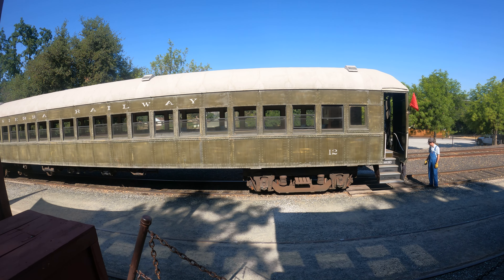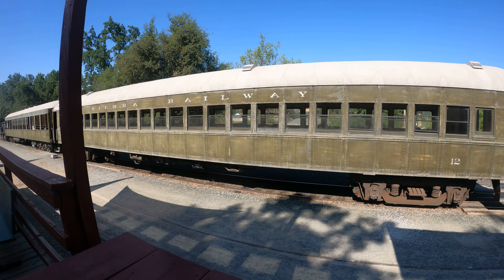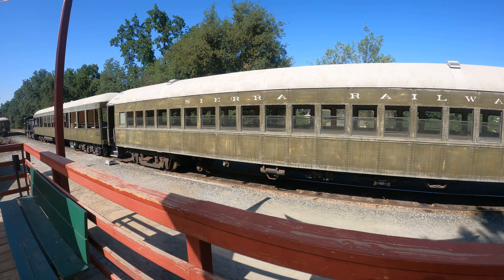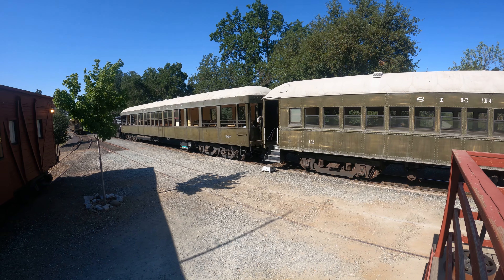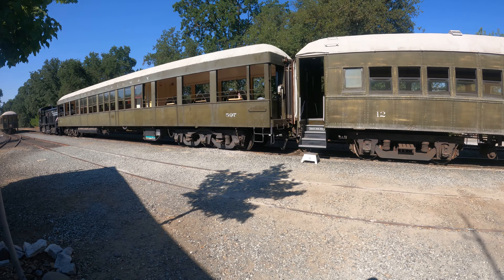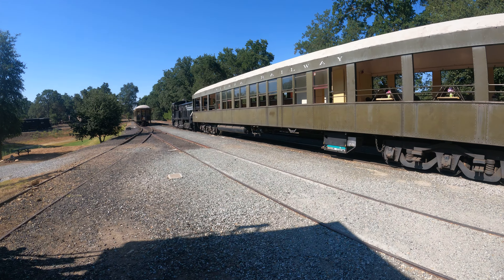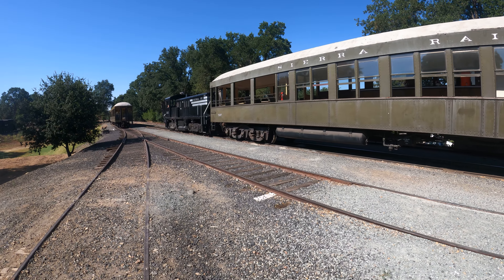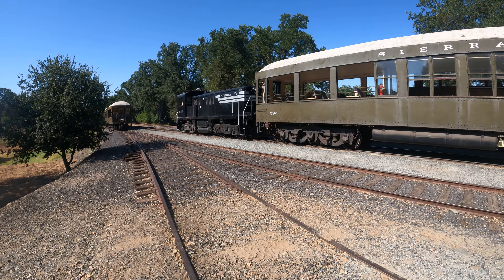Railtown 1897, video 5, 5k 30fps 2880p30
This is Railtown 1897 State Historic Park in Jamestown, California.